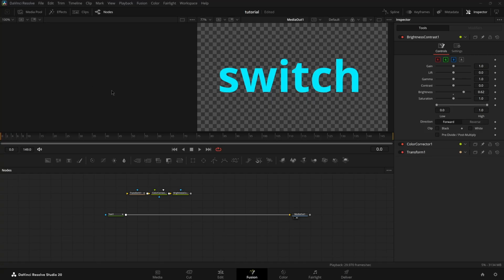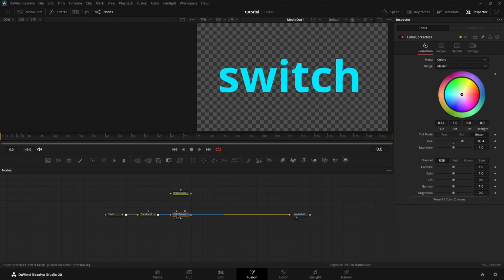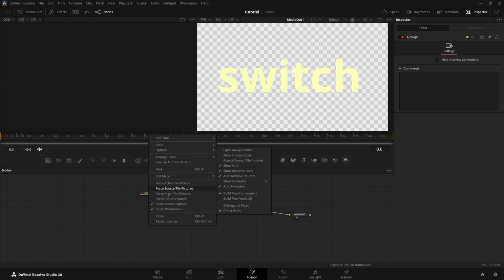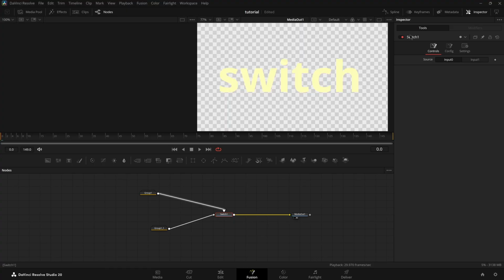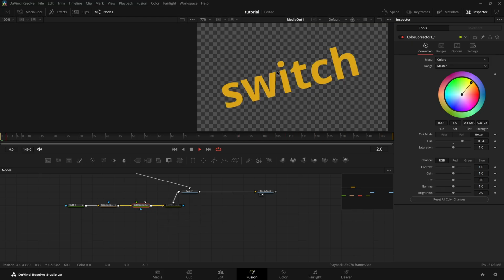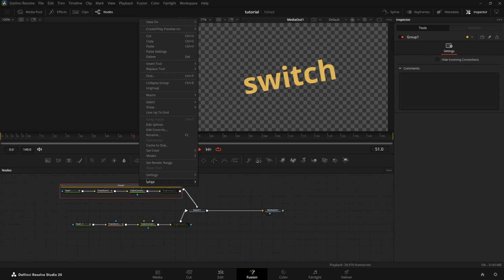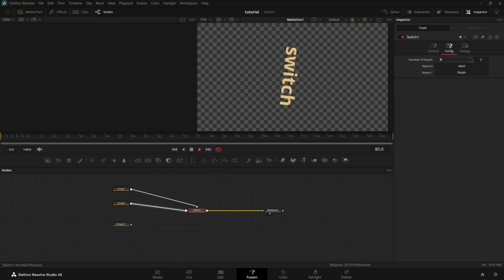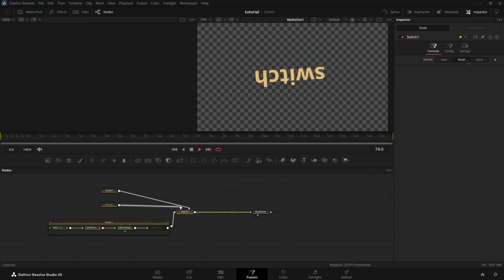switch node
My favorite use of the switch node in Resolve. Not only is it great for experimenting. It is also an excellent node for showcasing multiple versions of an idea to clients without having to open multiple projects. Switch node is also keyable, so making a demo of versions for a client is stupid easy.